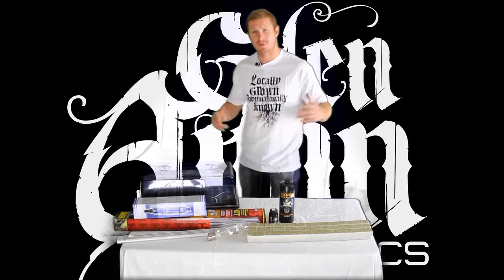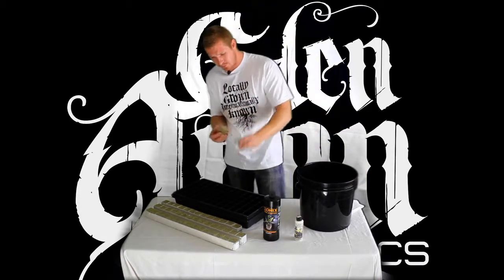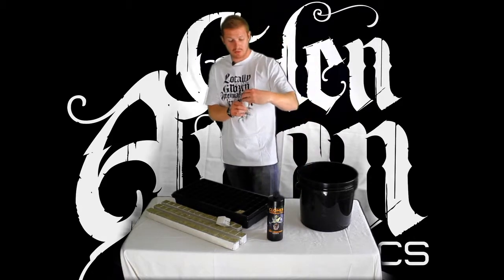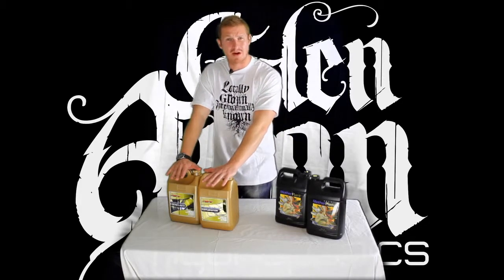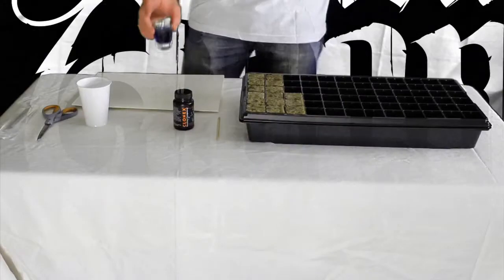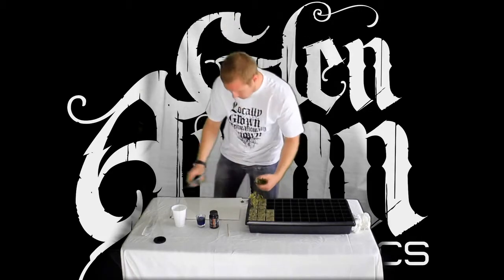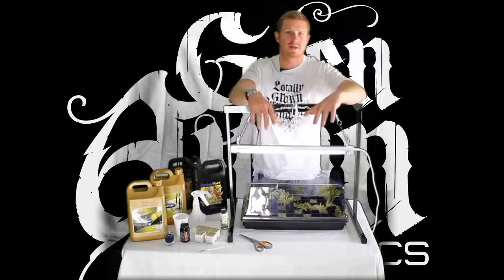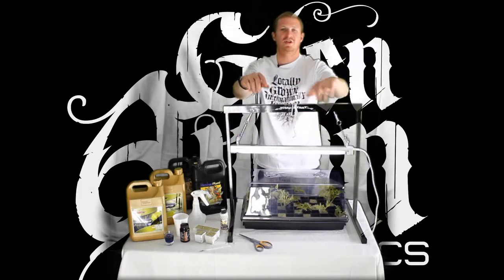Cloning Plants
Step by step of cloning. Goes through water, mothers, taking the cut, and much more. One of the best cloning videos out there.